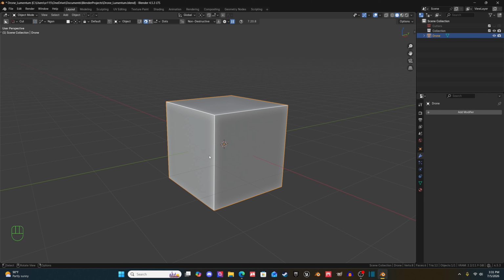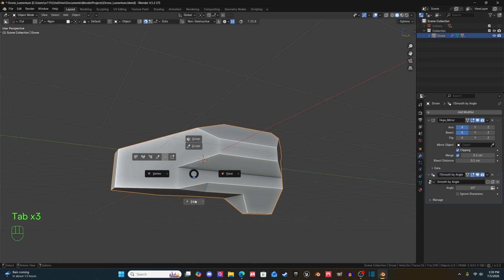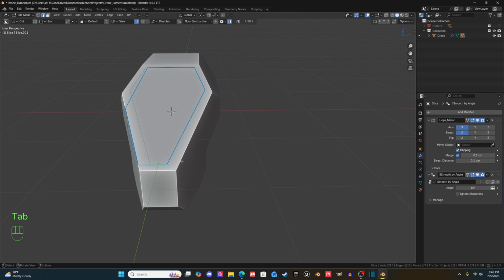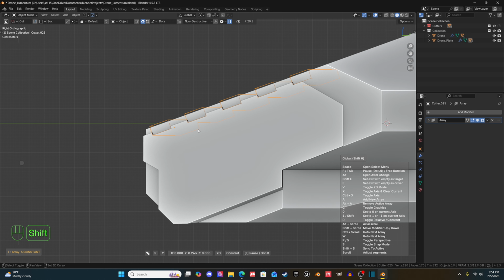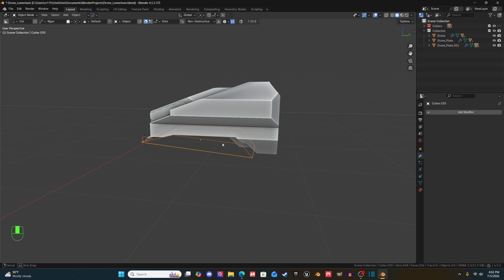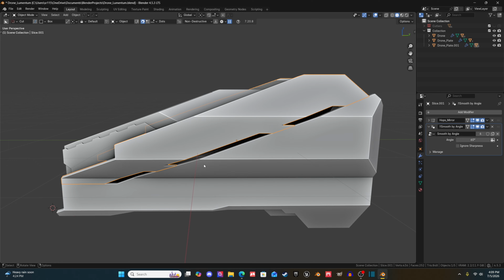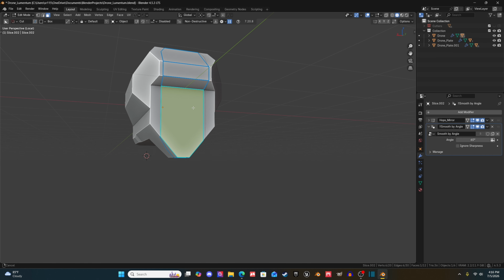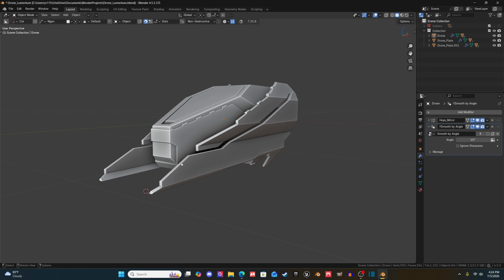SCIFI Drone Game Asset Design: Part - 1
This is a game asset I am designing for my game, Eternal Fracture. I am going to be keeping details on the asset to a minimum.